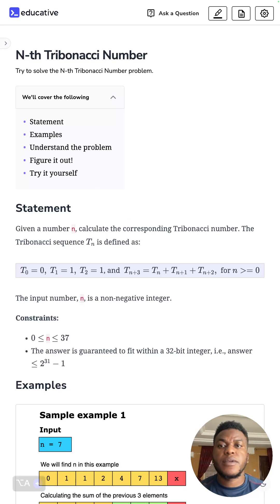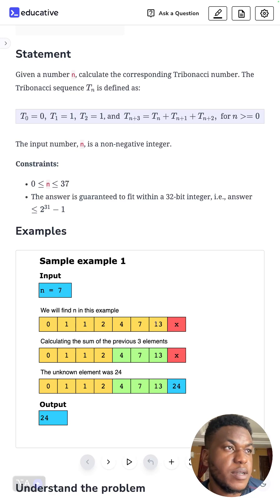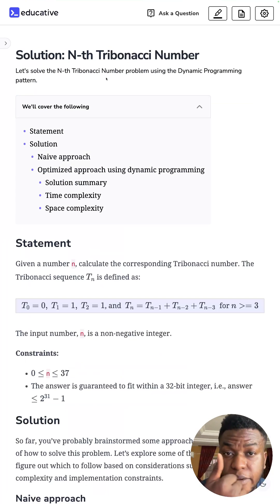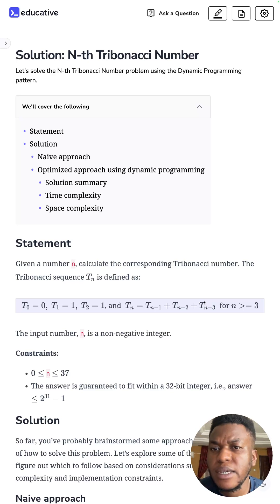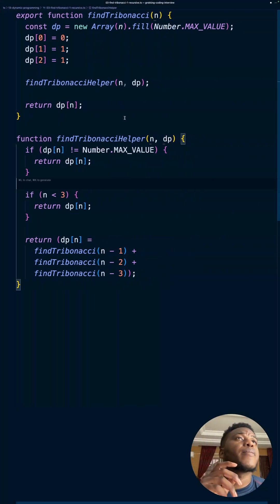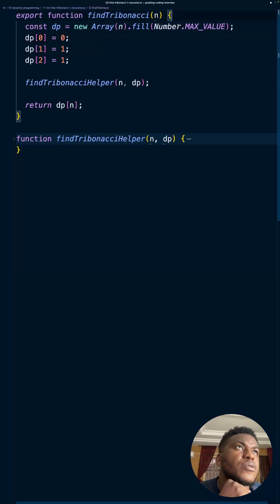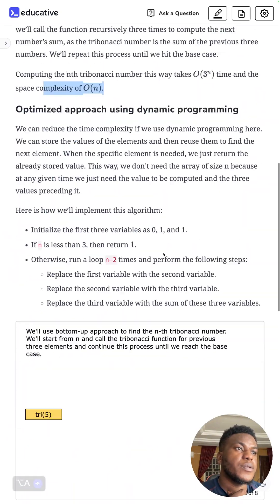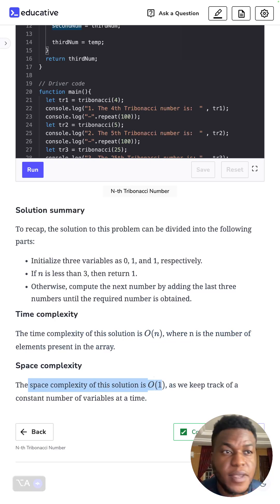N-th Tribonacci Number | LeetCode Easy | Educative.io Day 74 | Dynamic Programming Pattern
Category: Dynamic Programming Pattern
Problem:
- 03 N-th Tribonacci Number | LeetCode Easy

Companies in the last 1 - 2 years that asked this question:
Adobe
Apple
Accenture
Coursera